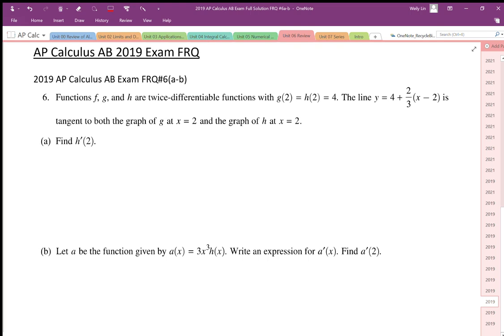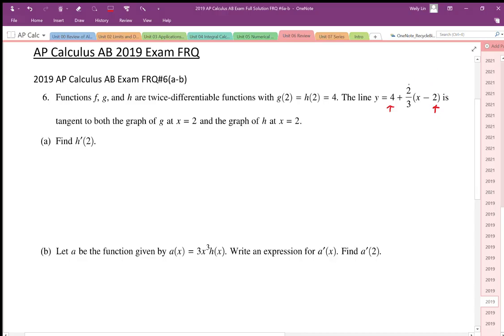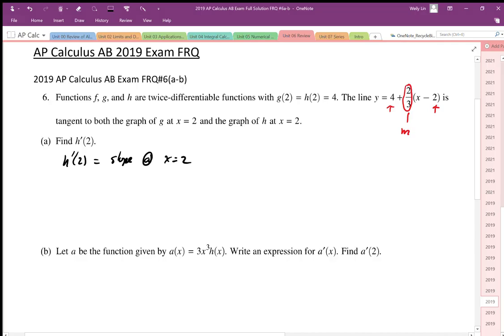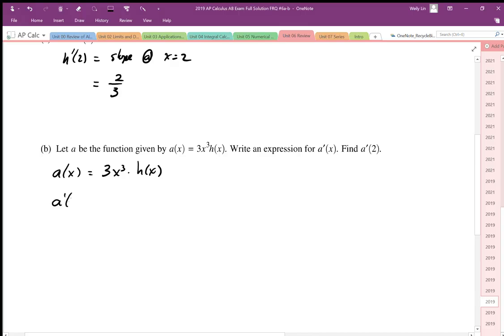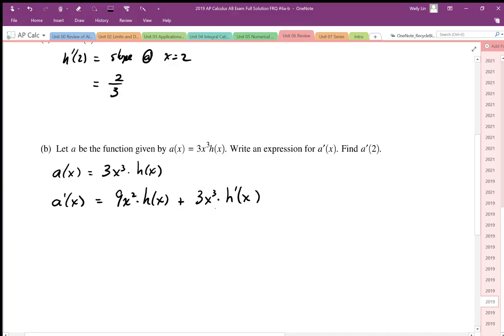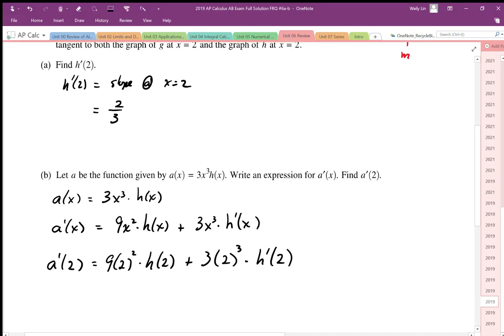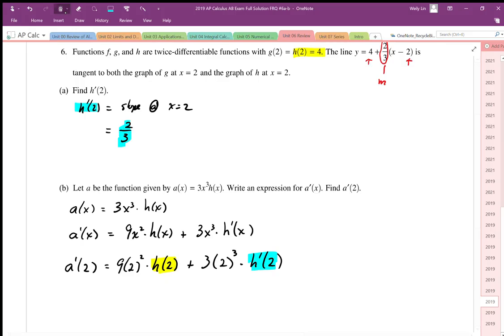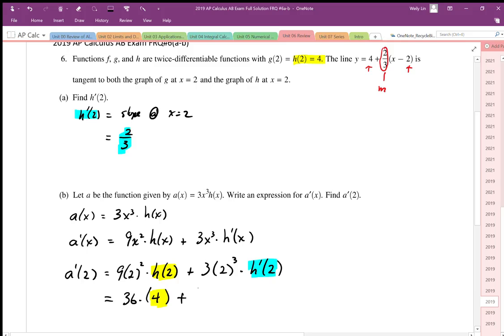2019 AP Calculus AB Exam Full Solution FRQ #6(a-b)